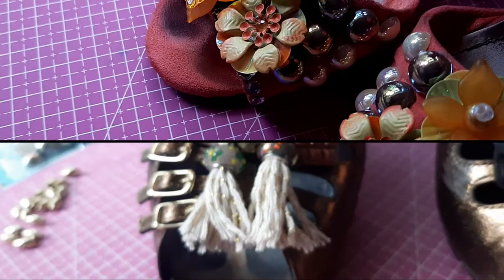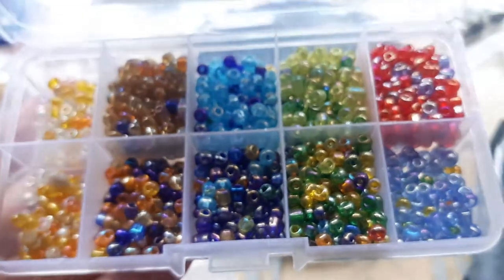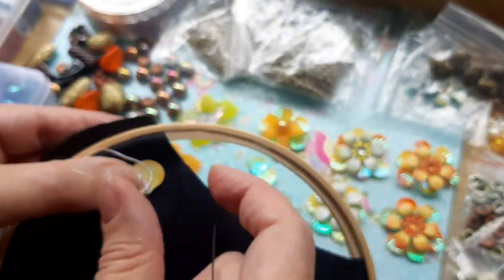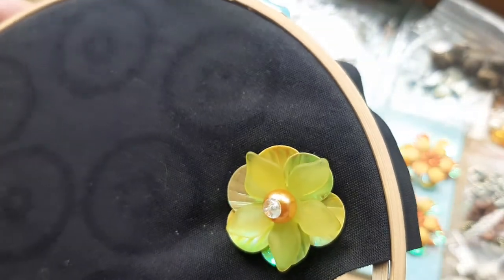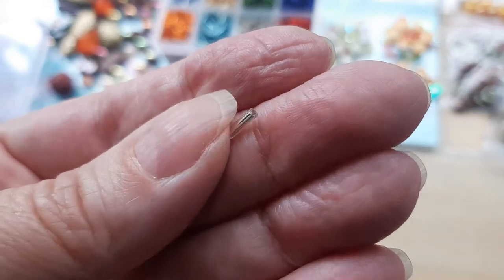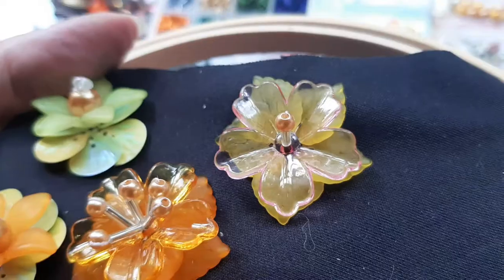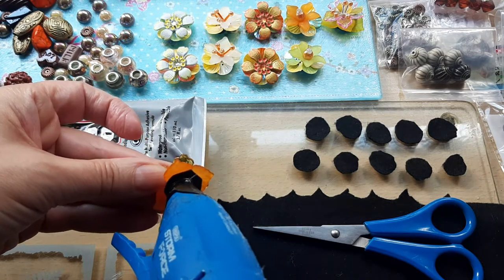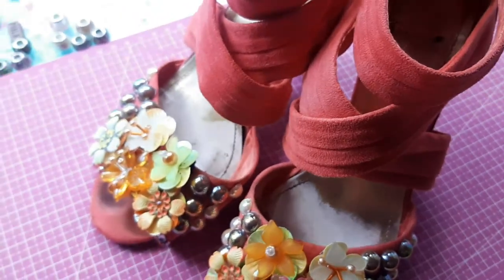Modify sandals using 3D sequin flowers haberdashery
This is another project where I created 3D sequin flowers using elements mentioned underneath and in the video.  As in the past, I decided to modify existing sandals and make them more beautiful than many designer shoes on the market.  Check the other videos mentioned at the end if you want to discover more ideas on how to beautify your shoes, boots etc

I hope this video will be of help to you.

Thank you for bearing with me whilst learning how to make my very first videos and set up everything: I am my worst enemy and critiqued my every single step for not making it better in a 'pure perfection' state.  Thank you everyone for taking the time to check this.

- Channel chasing, Cali buzz, Wake up, Xray vision, THBD - Good for you, Poolside - Liqwyd

BACKGROUND SET UP:
-  camera